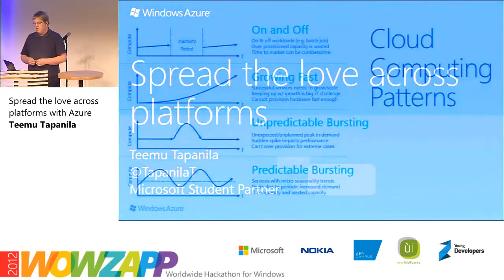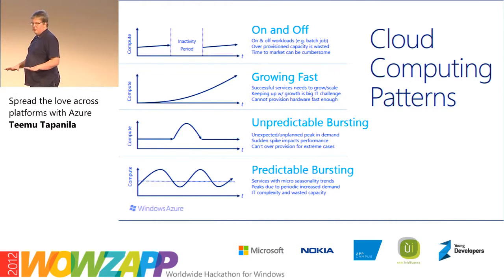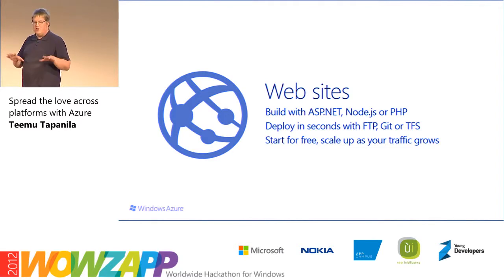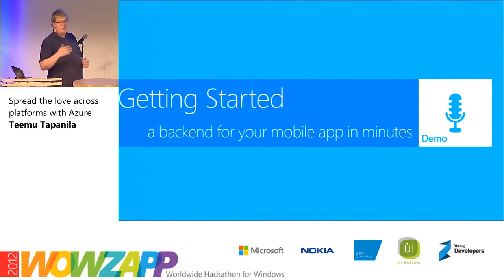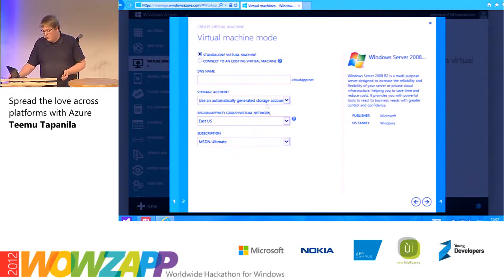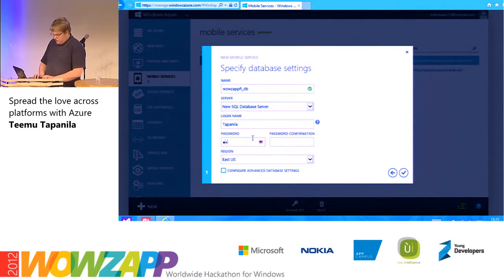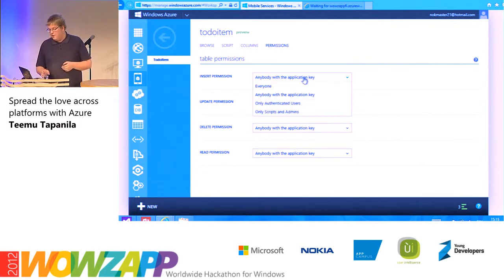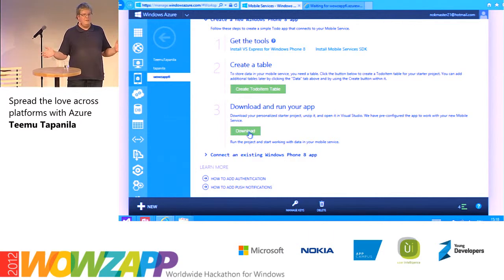Spread the love across platforms with Azure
Teemu Tapanila, student partner